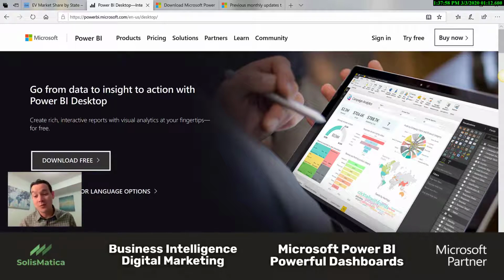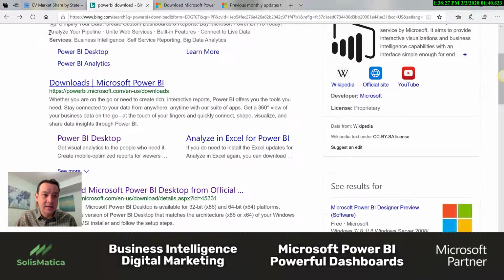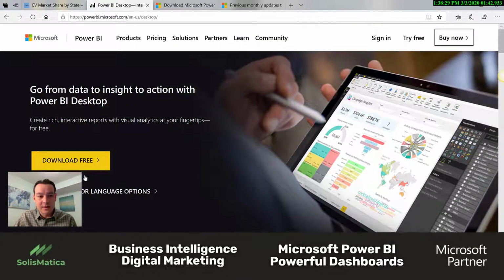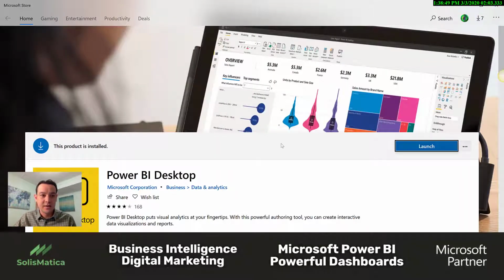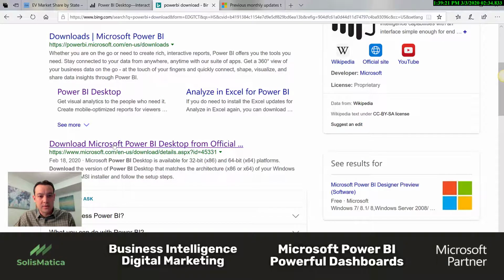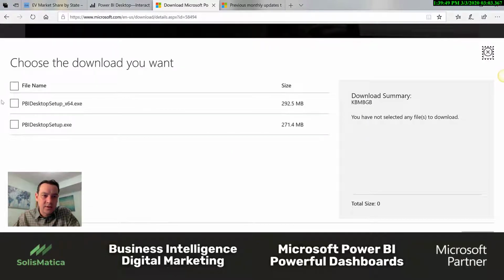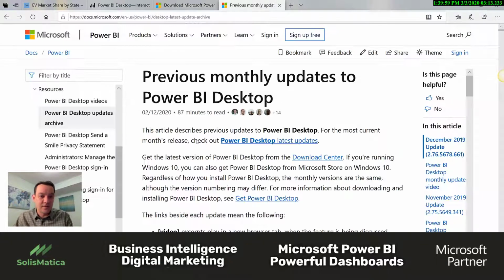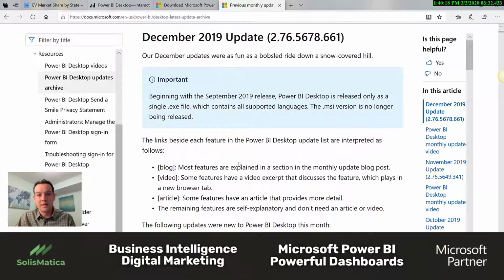STEP 1 : Is Microsoft Power BI Desktop Free? Download the latest version?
Do you want to start your own BI consulting/freelancing business?   I am on that journey now!  Each week I will document 1 tip so that you don't have to make the mistakes that I made.

Download PowerBI Desktop For Free : 3-4-2020
Topics Covered :